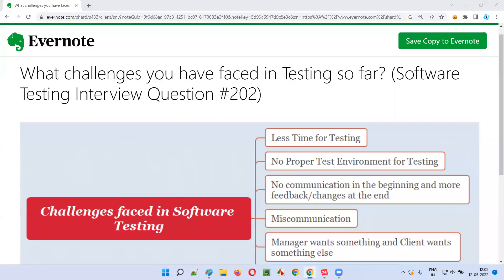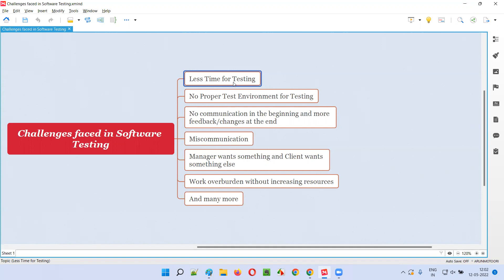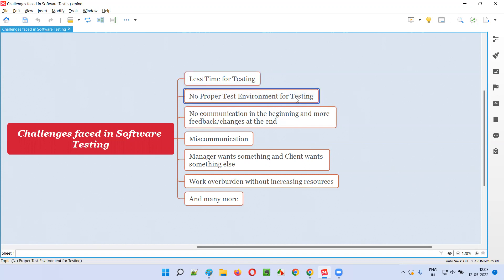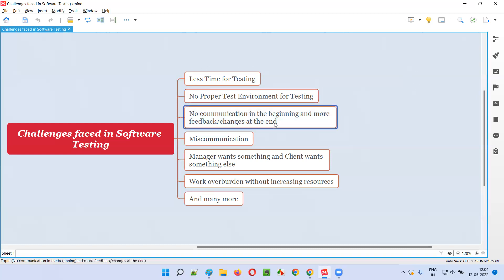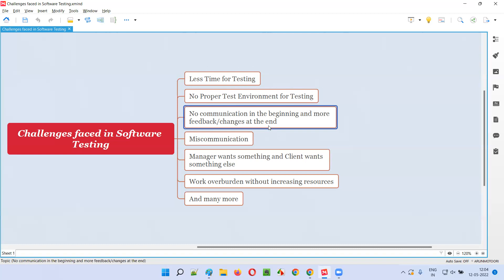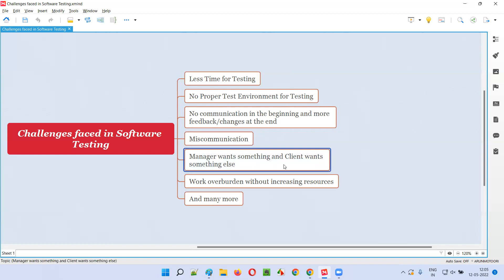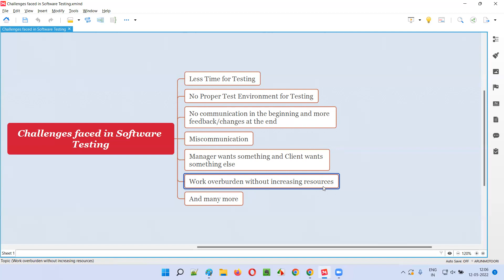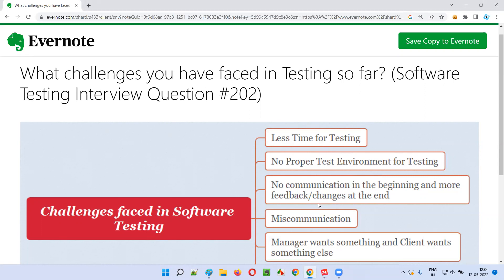What challenges you have faced in Testing so far? (Software Testing Interview Question #202)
In this session, I have answered What challenges you have faced in Testing so far?